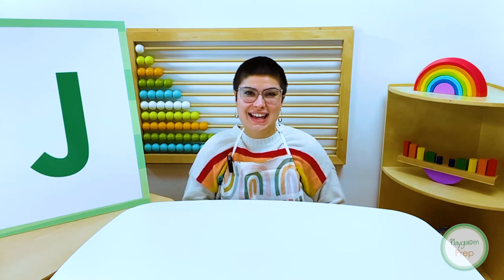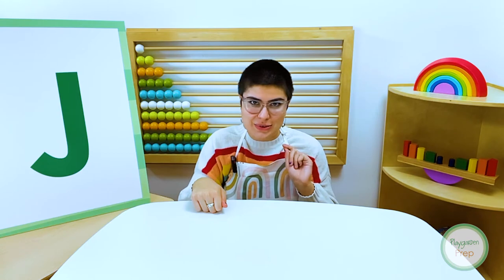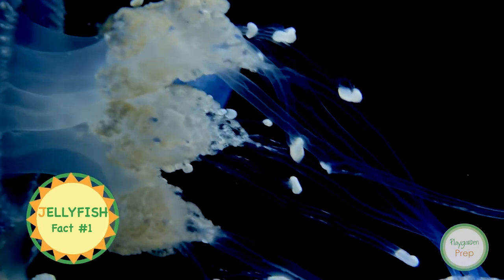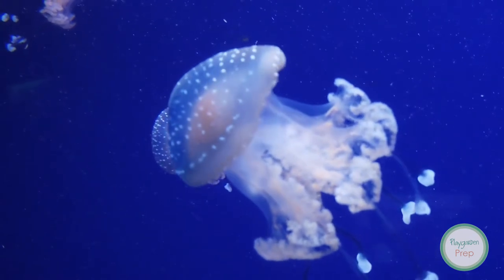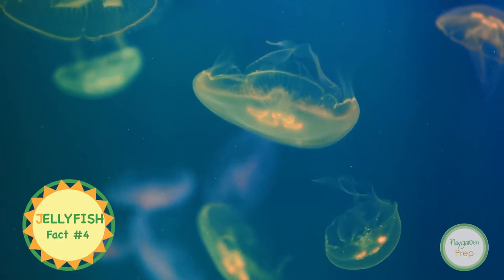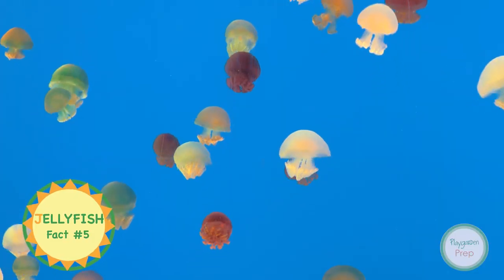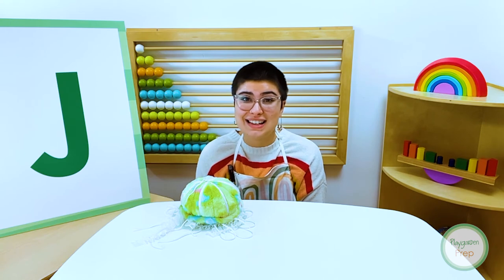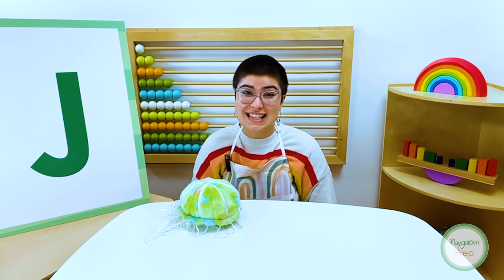“J” is for Jellyfish! | Animal Facts with Playgarden Online | Preschool Learning Videos for Toddlers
Marine animals with trailing tentacles and umbrella-shaped bells?! Have your toddler join Playgarden Prep Online in this fun, educational video led by real teacher, Miss Lizz! In this video, Miss Lizz teaches us facts about our "Letter J" animal of the week, the Jellyfish! Miss Lizz uses essential learning techniques such as music and repetition to encourage language skills and participation in this fun lesson. This lesson includes footage of real jellyfish while Miss Lizz shares facts which will be sure to excite your child about learning and keep them engaged!

To learn more about our Virtual Preschool which includes daily curriculum, zoom playdates, and interactions with real teachers and students please visit us and sign up to start your free trial today!

Be sure to check out our KidsCorner for some more awesome animal facts, toddler recipes, and mystery box fun!

Stay up to date with the latest by following us on social media!

Bye friends! We'll see you again next time!